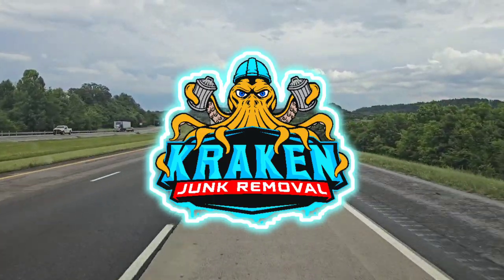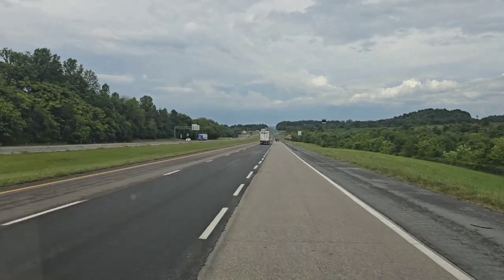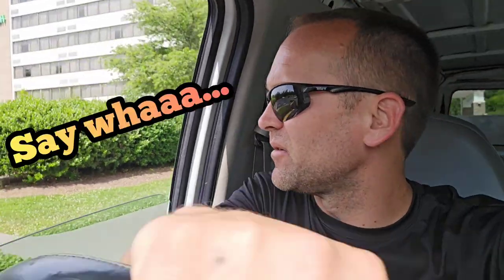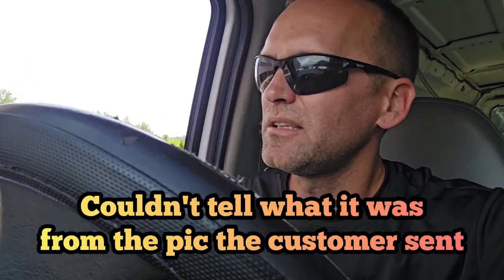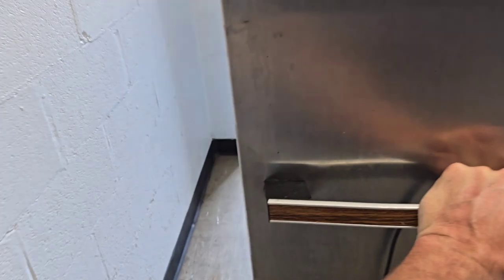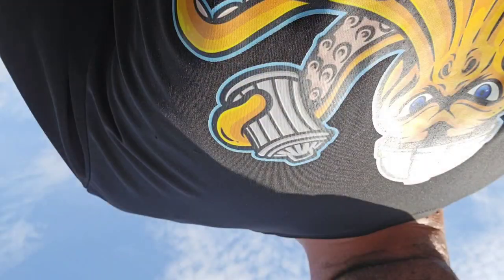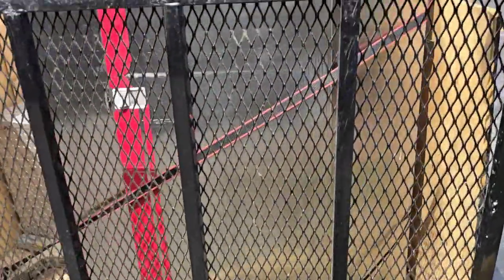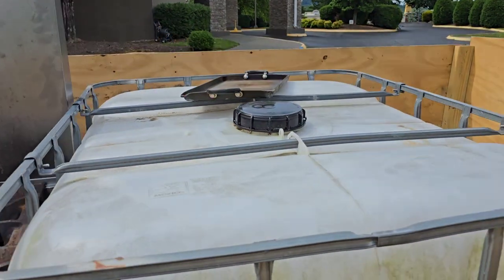Kraken Junk Removal: Conquering Commercial Appliance Removal in Johnson City, TN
5 ⭐⭐⭐⭐⭐Rating On Google -

*Our Services*
✔️ Appliance Removal
✔️ Attic Clean Out
✔️ Barn Cleanout
✔️ Deck Removal
✔️ Department Store Cleanout
✔️ Electronics Recycling
✔️ Fence Removal
✔️ Foreclosure Clean Out
✔️ Furniture Removal
✔️ Junk Removal
✔️ Mattress Removal
✔️ Piano Removal
✔️ Recliner Removal
✔️ Refrigerator Removal
✔️ Shed Removal
✔️ Sofa Removal
✔️ Storage Unit Clean Out
✔️ Swingset Removal
✔️ Tile Removal
✔️ Trailer Cleanout
✔️ Trampoline Removal
✔️ Trash Cleanup
✔️ TV Removal

➡️Afton 37616
➡️Bloomingdale 37660
➡️Blountville 37617
➡️Chuckey 37641
➡️Erwin 37650
➡️Fall Branch 37656
➡️Gray 37615
➡️Jonesborough 37659
➡️Kingsport 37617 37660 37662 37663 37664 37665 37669
➡️Midway 37809
➡️Surgoinsville 37873
➡️Telford 37690
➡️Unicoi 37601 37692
➡️Watauga 37694

If you enjoyed the video "Kraken Junk Removal: Conquering Commercial Appliance Removal in Johnson City, TN" be sure to like, comment, and subscribe to our channel for more project updates and tips on decluttering your space.

Jonesborough TN
Junk hauling service
Kraken Junk Removal
bristol tn
debris cleanup
debris removal
johnson city tn
junk hauling service near me
junk removal
junk removal bristol tn
junk removal east tn
junk removal johnson city tn
junk removal kingsport tn
junk removal near me
junk removal service
junk removal service near me
junk removal services
junk removal tri-cities tn
kingsport tn
Commercial appliance removal
tri-cities TN